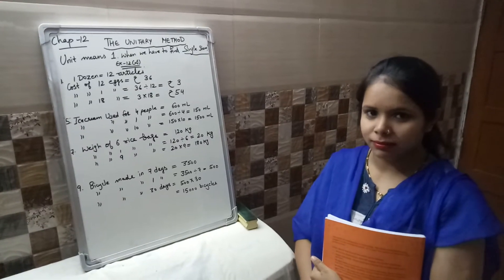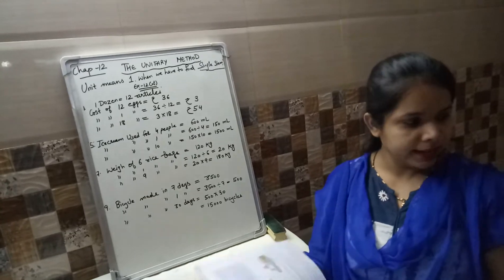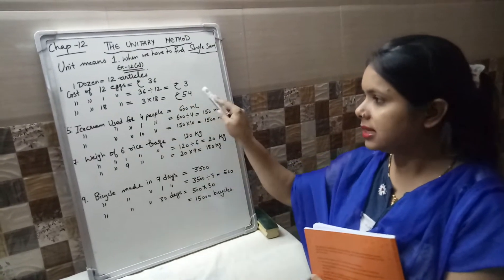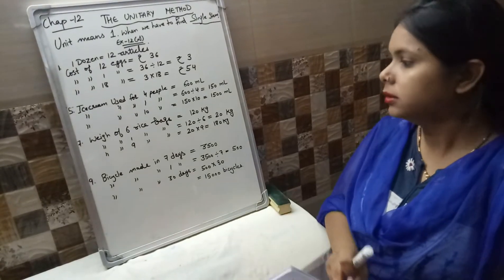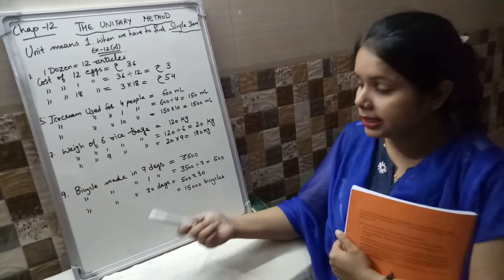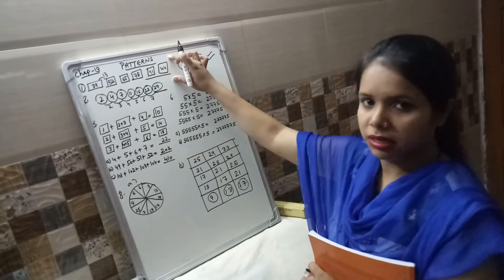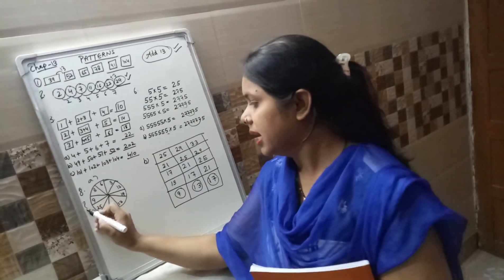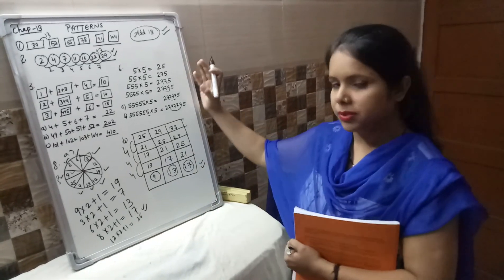Class 4th Math Chap 12 Unitary Method N Chap 13 Patterns